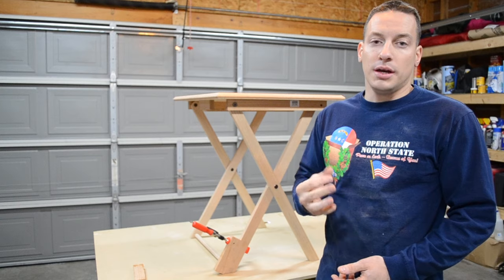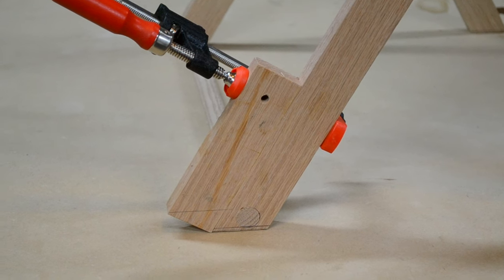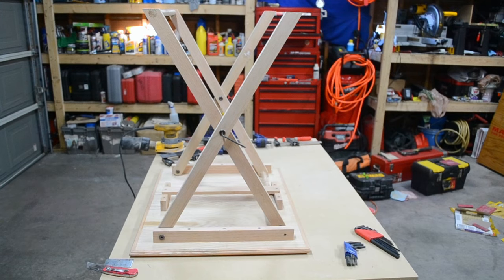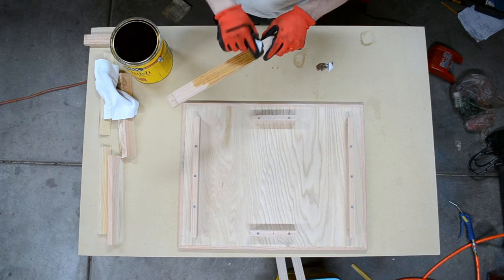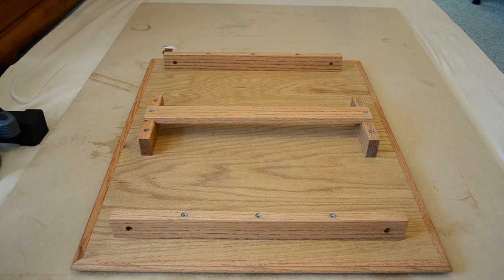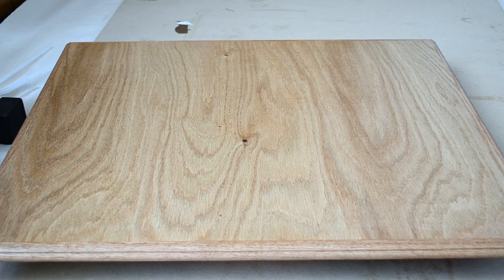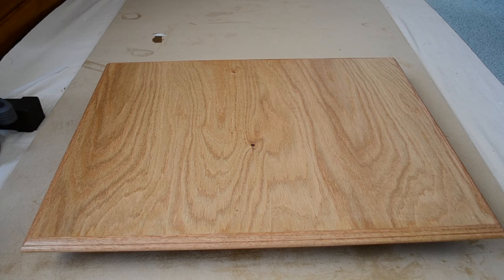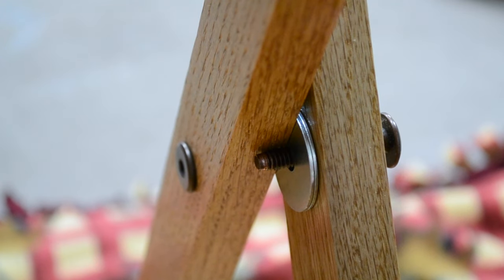TV Tray Build Part 3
This video is about how to build a TV Tray, part 3 of a 3 part series. In this video I continue to show you step by step of how to build your own tv tray. This video is a more detailed step by step demonstration of how I built this tray.